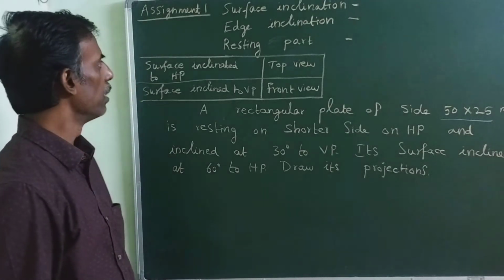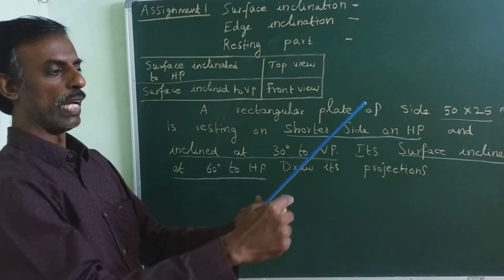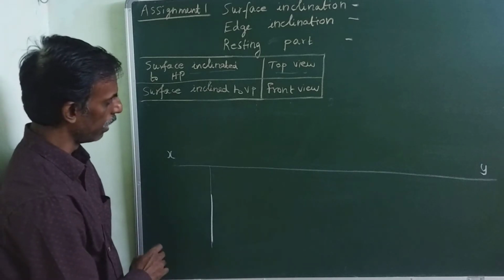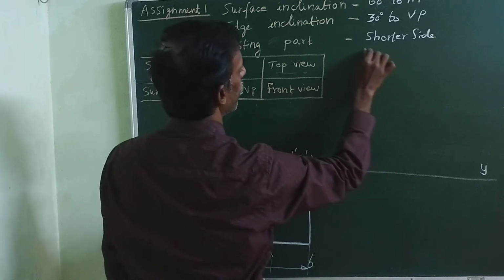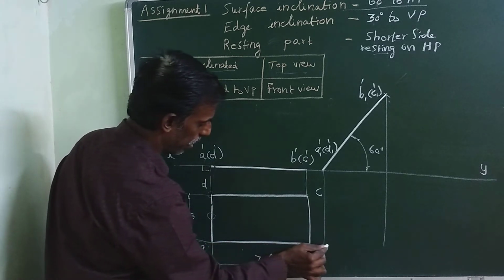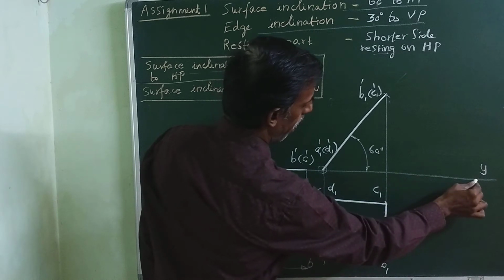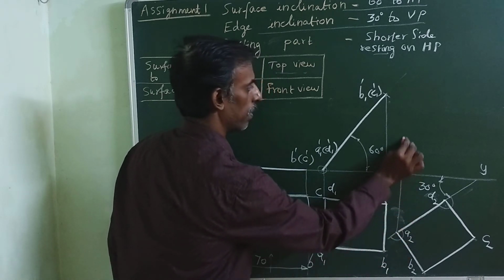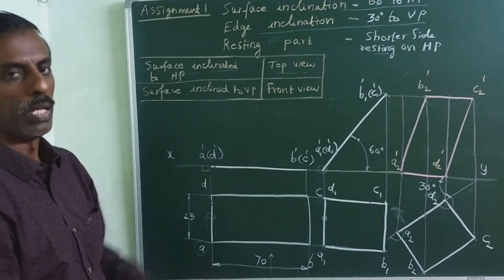PROJECTION OF PLANES INCLUDED TO BOTH HP$VP